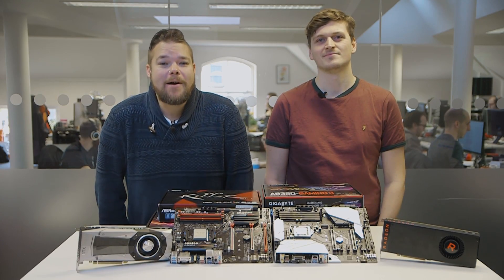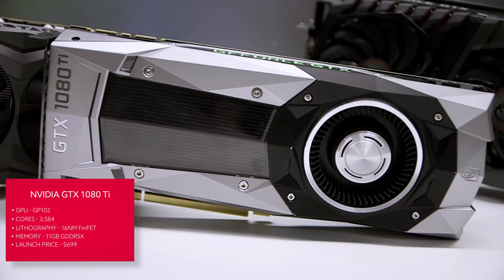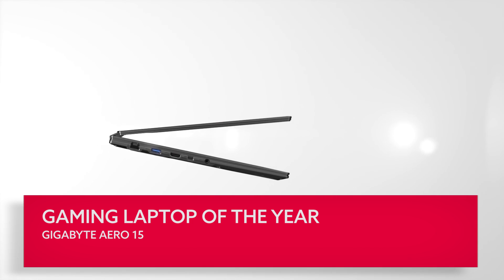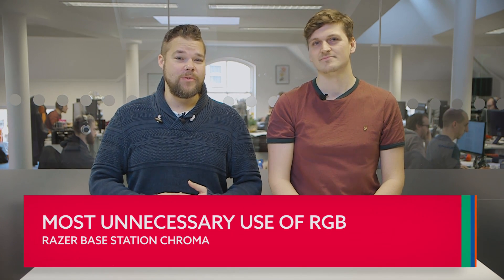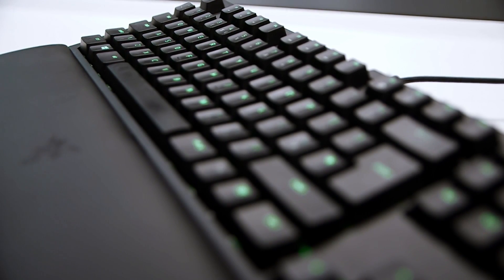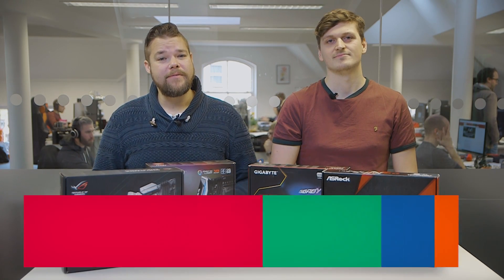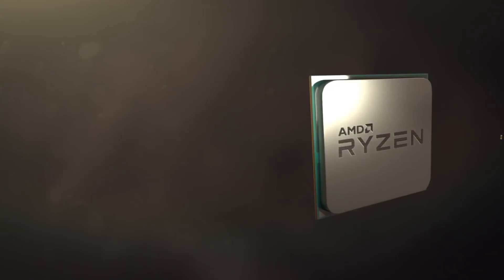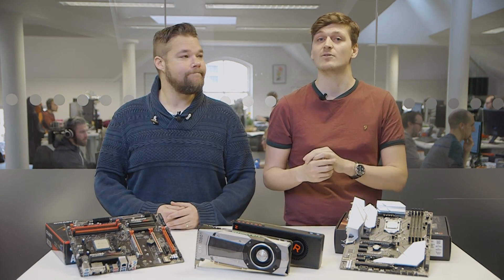Best PC tech of 2017 | Hardware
2017 has been a bumper year for tech, with more brand new processors hitting our desktops than ever before. But that’s not all, there have been advances in graphics, laptops, and general PC design.

Here’s our pick of the best tech of the last twelve months, in the now-annual PCGamesN Hardware Awards.